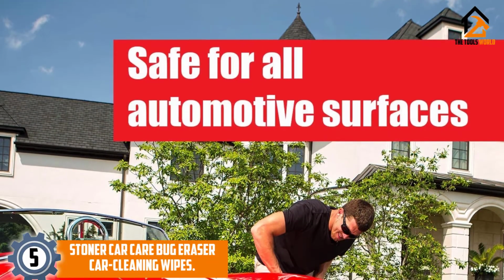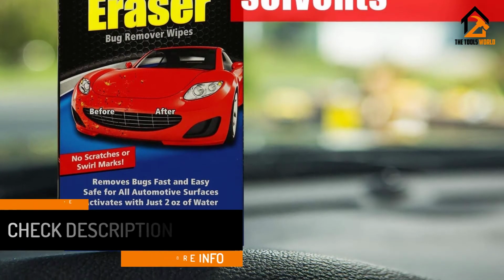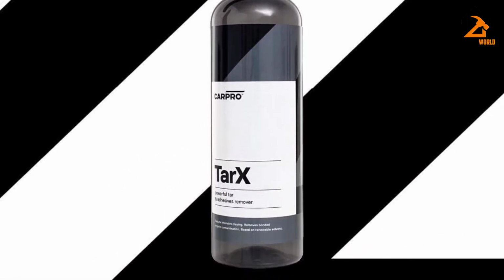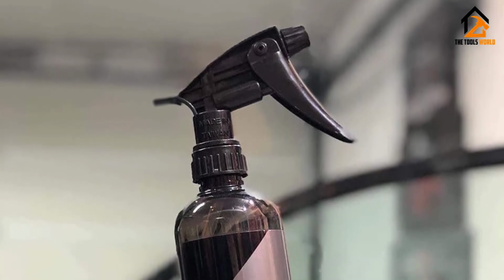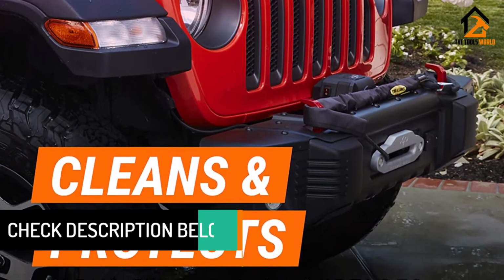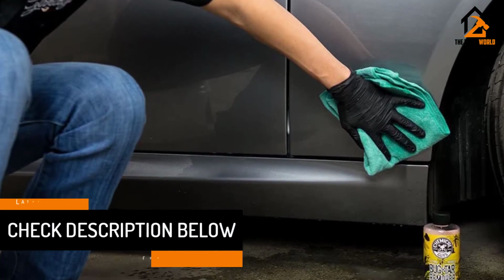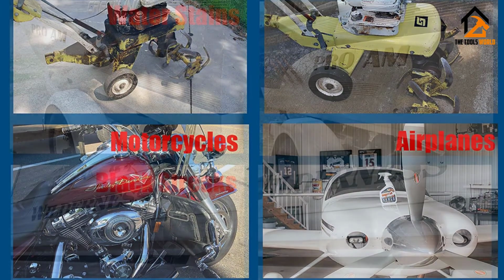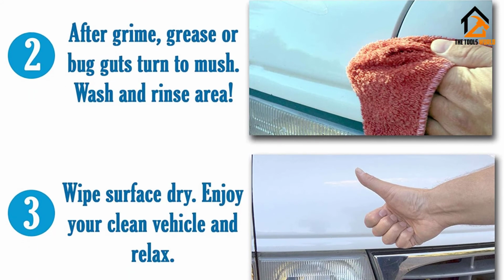Best Bug and Tar Removers | Protect Your Car Paint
▶️ In this video, we recommend the top 5 best Bug and Tar Removers.

▶️ 5. Stoner Car Care Bug Eraser Car-Cleaning Wipes.

▶️ 4. TarX Tar & Adhesive Remover.

▶️ 3. Armor All Car Bug & Tar Cleaner.

▶️ 2. Chemical Guys Bug+Tar Remover.

▶️ 1. Bugs N All Bug-And Tar Remover.

In this video, we shortlisted the top 5 Best Bug and Tar Removers. We made this list based on our personal opinion. After conducting our research based on their price, quality, durability, brand reputation, and other related factors, we ranked them without any particular request or influence. All of them are maintaining quality. If you want to buy Bug and Tar Removers, we think this list will be beneficial to you.

We hope you like the Bug and Tar Removers we selected for this year. If you have any questions related to the Bug and Tar Removers, which are listed here, please leave a comment below, and we will get back to you as soon as possible.